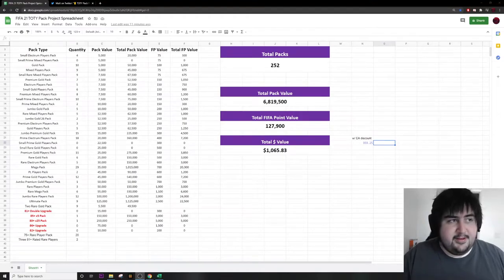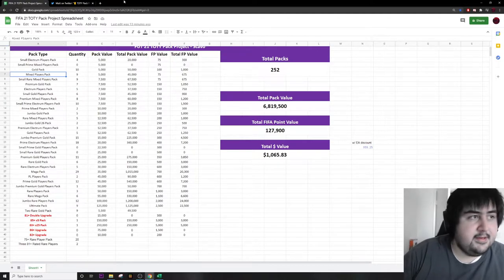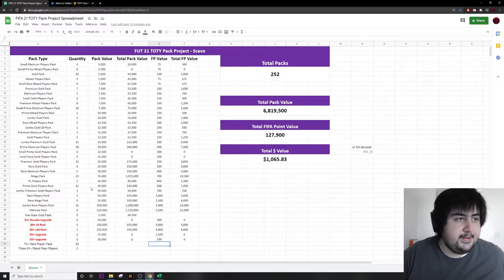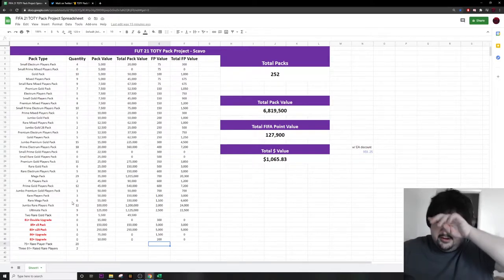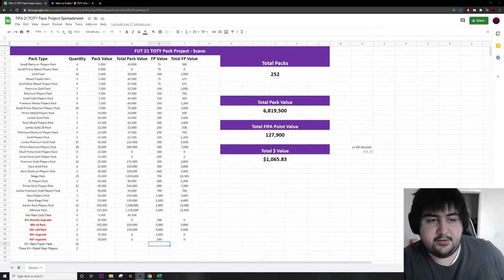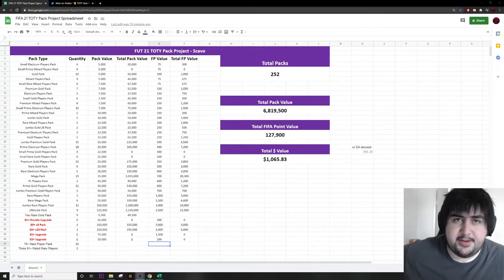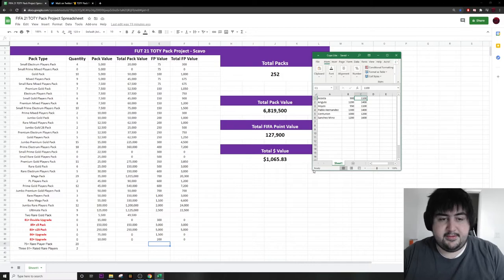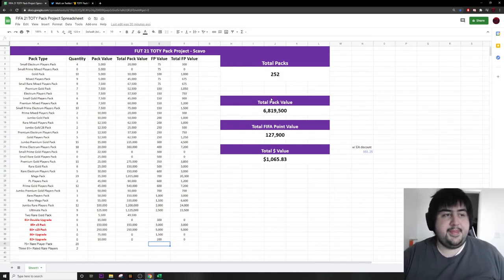TOTY Pack Spreadsheet Breakdown FIFA 21 Ultimate Team